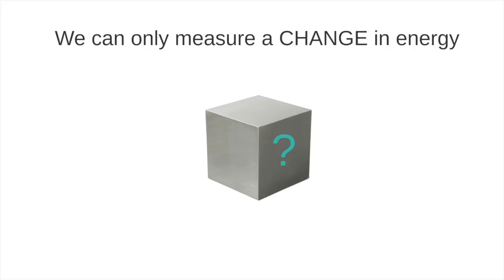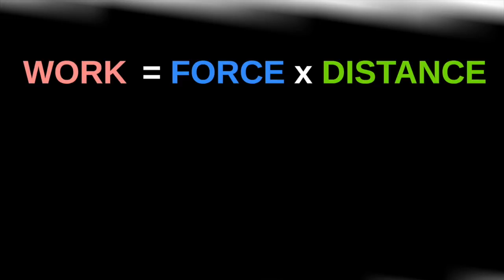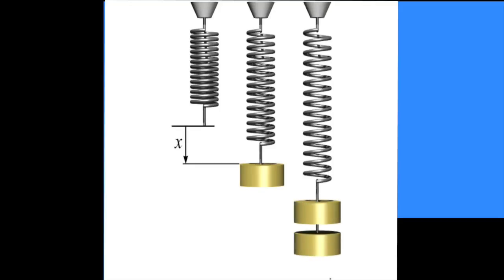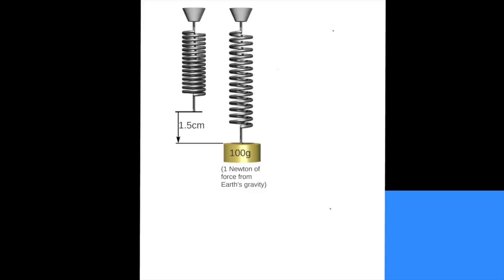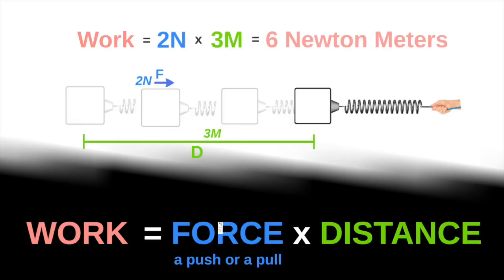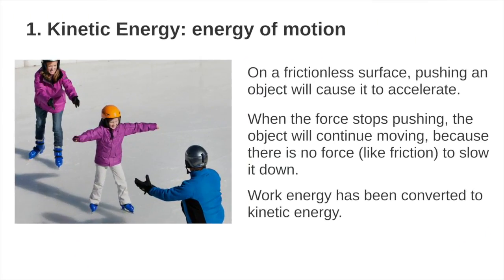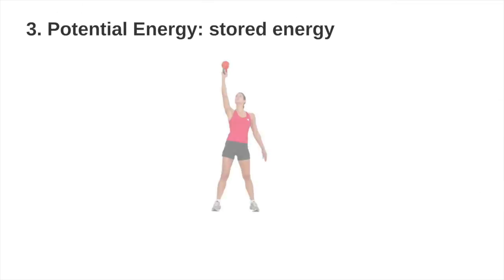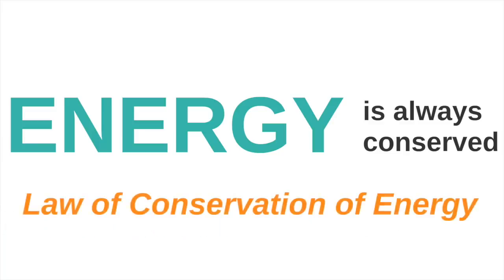2.1 Energy Transformations: Work